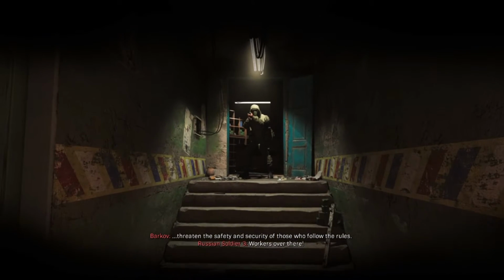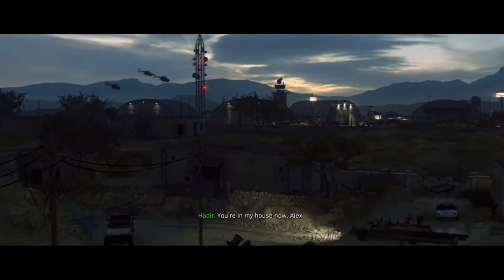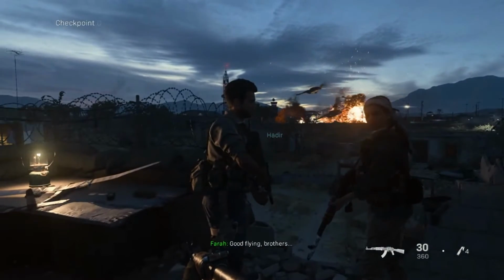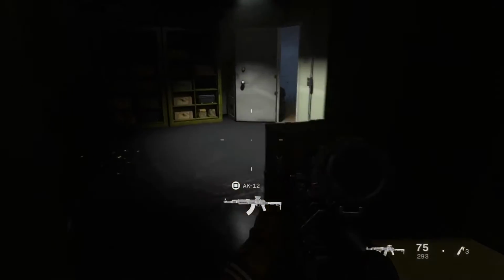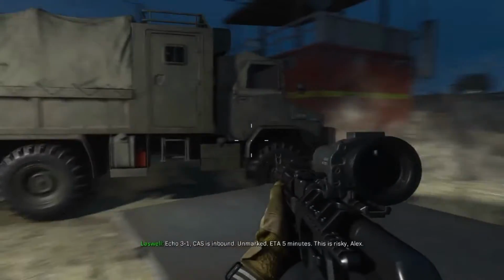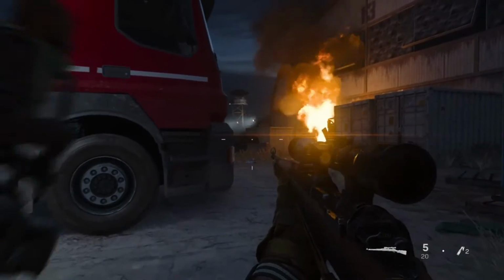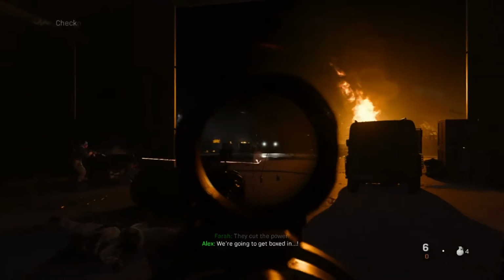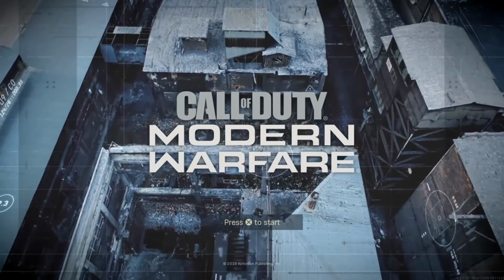Call of Duty: Modern Warfare - Pt 4 Proxy War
Some game play action in a "Proxy War" while Hadir, Farah & Alex take down & destroy General Barkov's Forward Operations Base. ( F.O.B.)

A few video game clips from Metal Gear Solid: Twin Snakes.